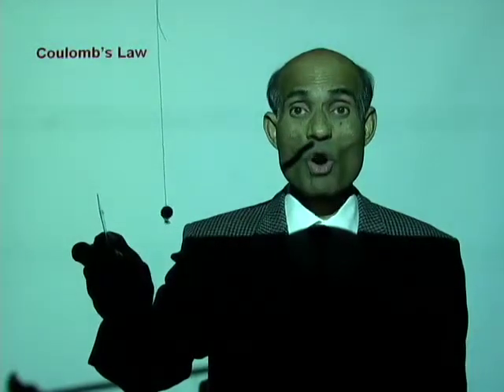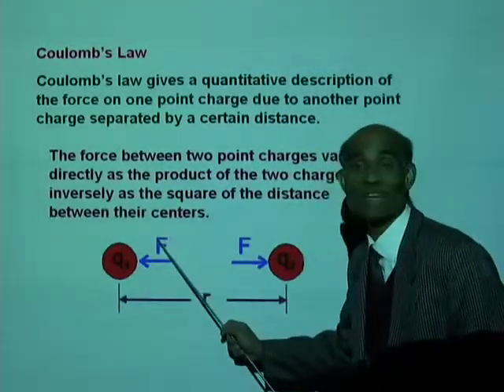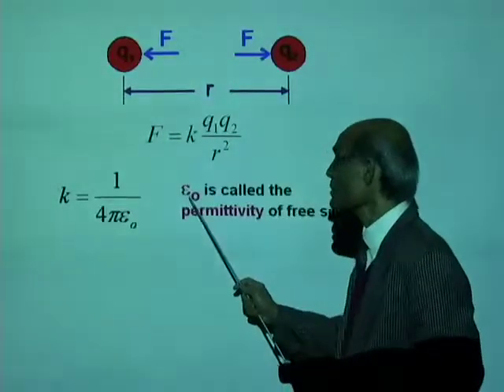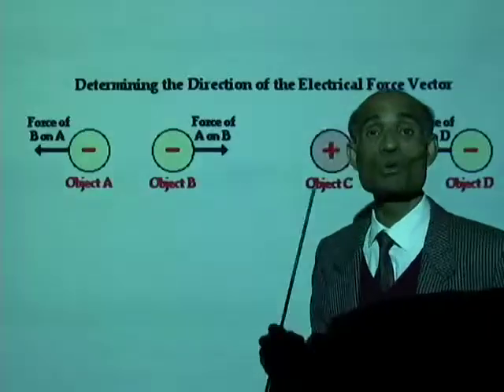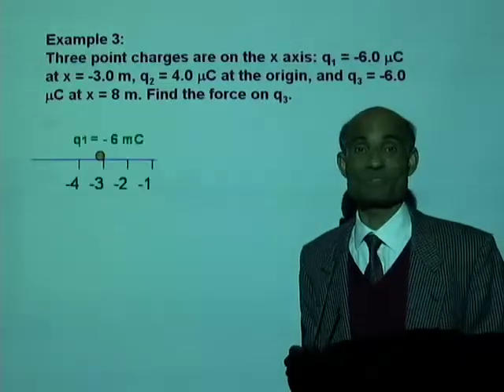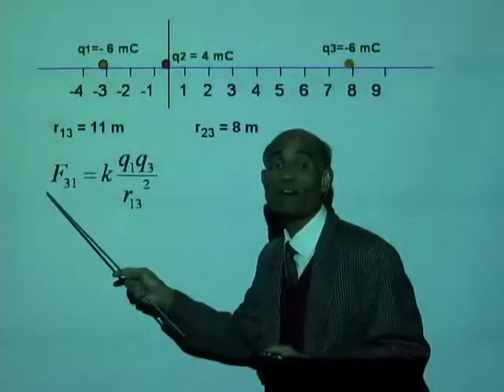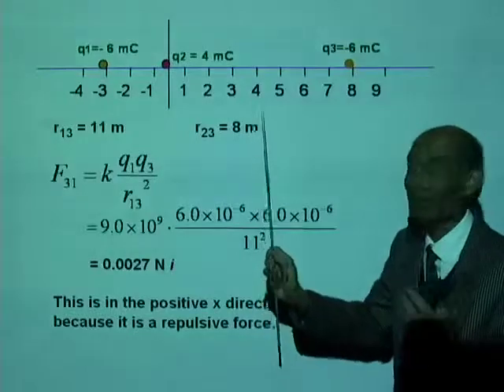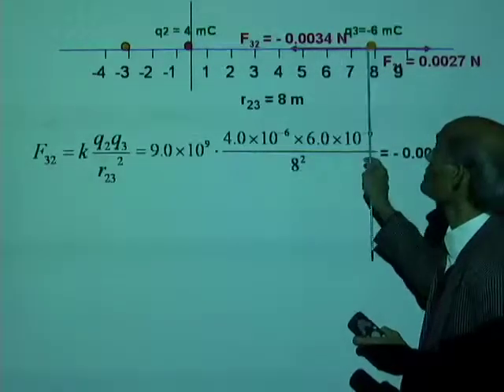PHY2049 Lesson 2 1b Coulomb's Law i